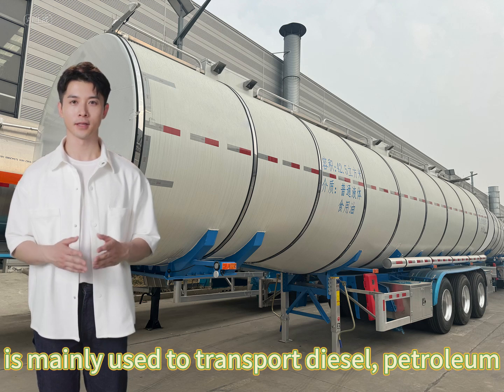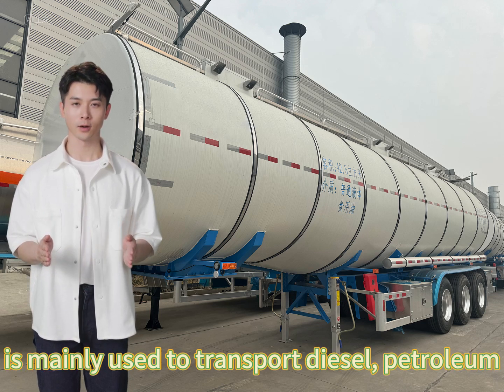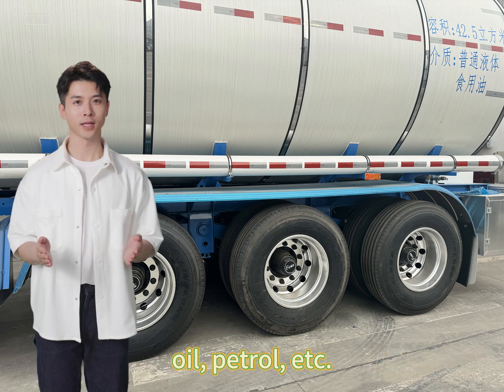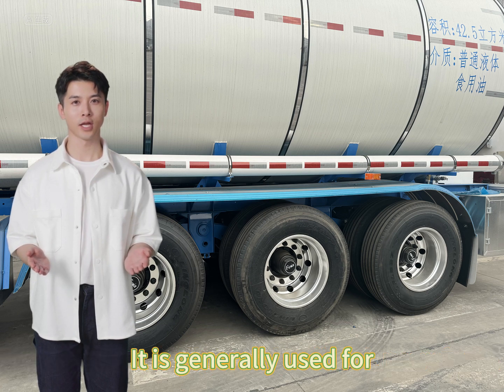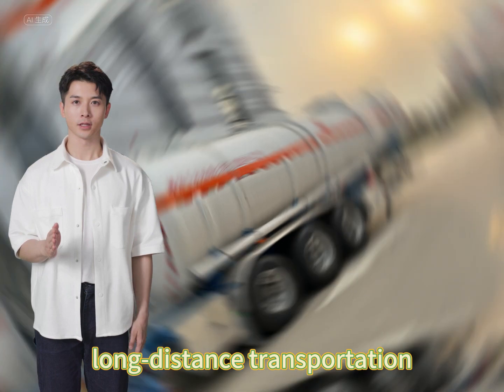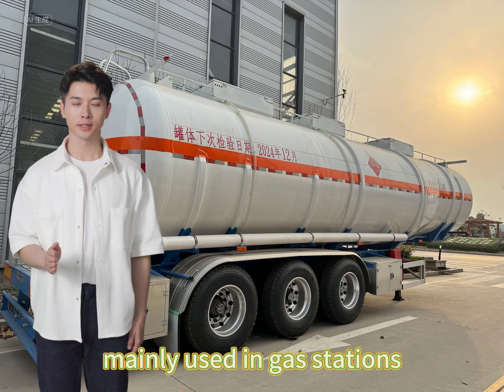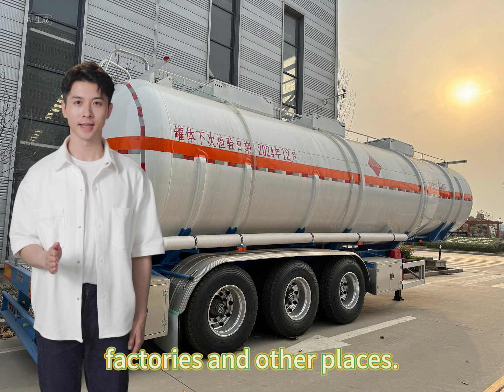Introducing Our Fuel Tank Semi Trailer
Our fuel tank semi-trailer is designed for efficient and safe fuel transportation. Key features include:

● Robust Construction: Built with high-strength steel for durability.
● Large Capacity: Optimized for transporting substantial fuel loads.
● Advanced Safety Features: Equipped with reliable safety systems to prevent leaks and ensure safe handling.
● Customizable Options: Tailored to meet specific needs with various configurations and sizes available.

Watch the video to see it in action and discover how it can meet your fuel transport requirements.